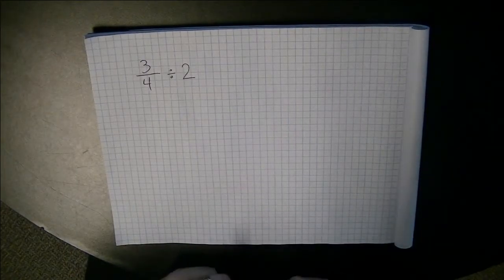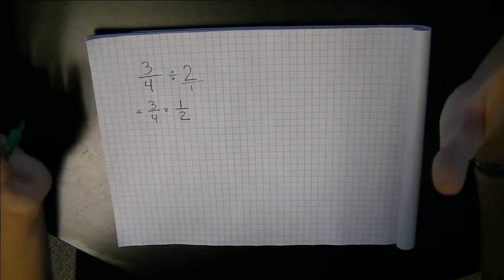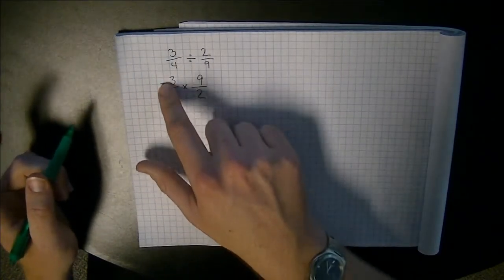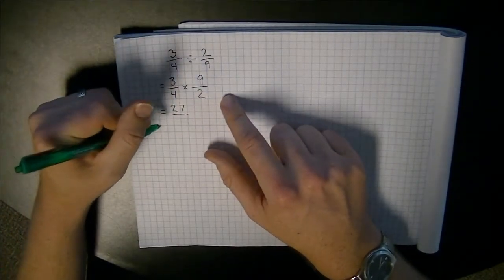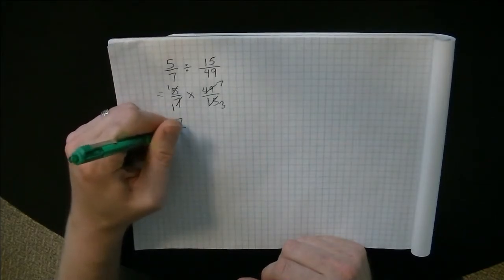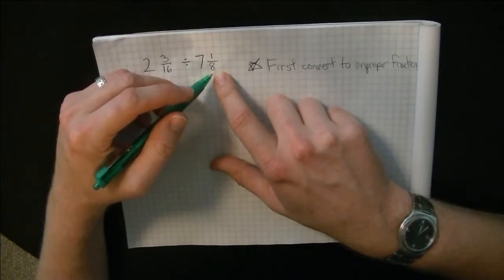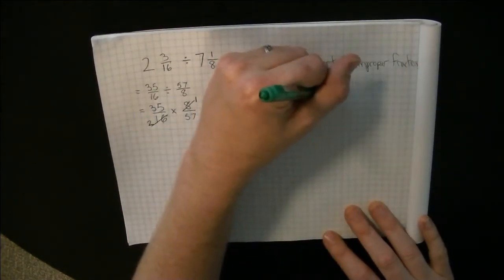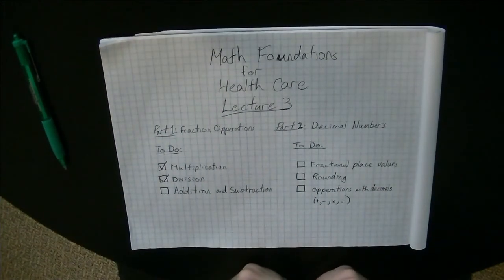Lecture 3 part 2 Dividing Fractions